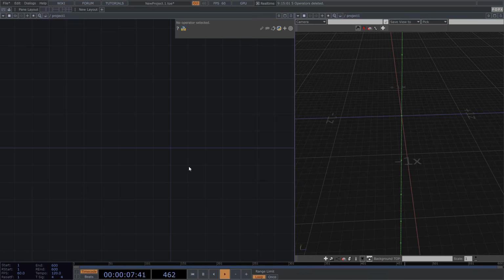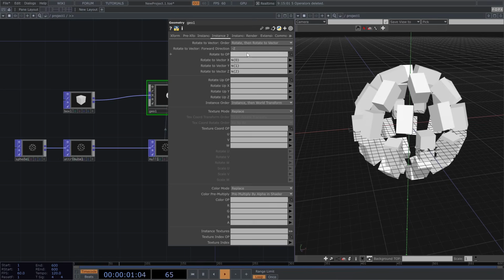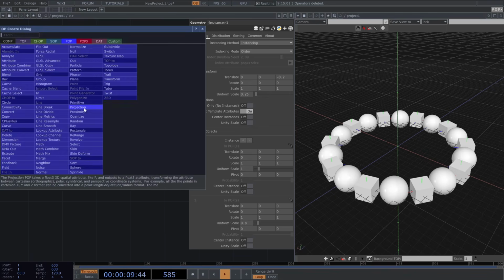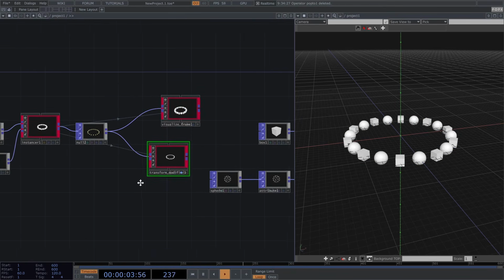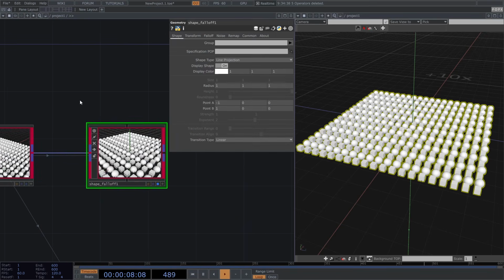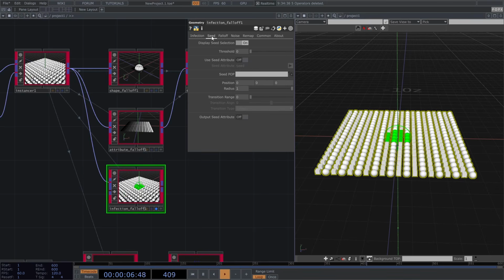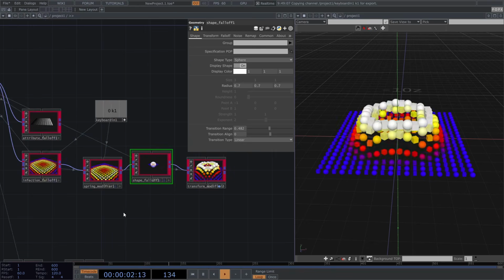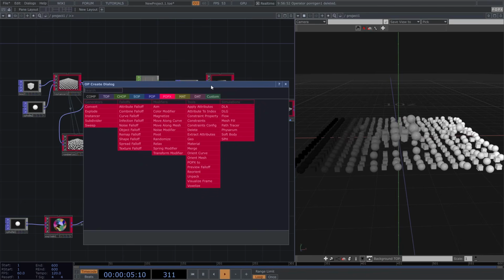POPX Introduction, Part 1 - TouchDesigner Tutorial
Part 1 of the POPX Introduction series. A walk through the basics of POPX, the POPS Extension for TouchDesigner. We tour the five main POPX operator groups - generators, falloffs, modifiers, tools, and simulations - and then build a small example network with a Shape Falloff, an Infection Falloff, a Spring Modifier, and the Apply Attribute tool to see how they fit together in real time.

Chapters
0:00 Intro
1:21 The five POPX operator groups
3:11 POPX Geometry (packed points)
7:12 Distribution types
17:01 The Explode operator
21:41 Building a falloff and modifier network
22:48 Shape Falloff
28:05 Infection Falloff
31:21 Spring Modifier
36:16 Apply Attribute tool
40:37 Outro